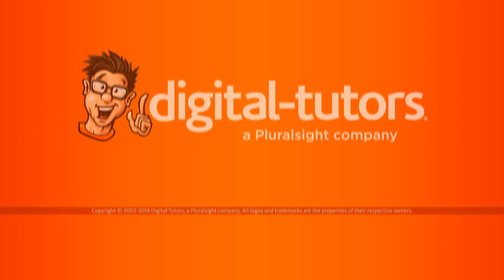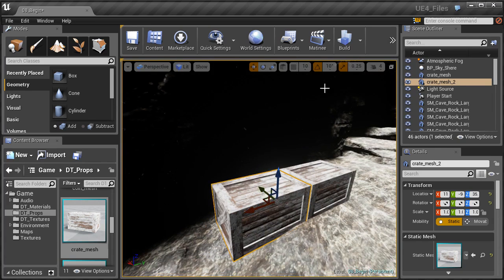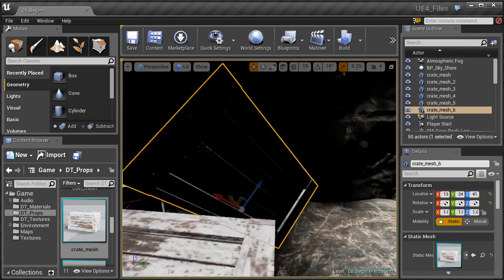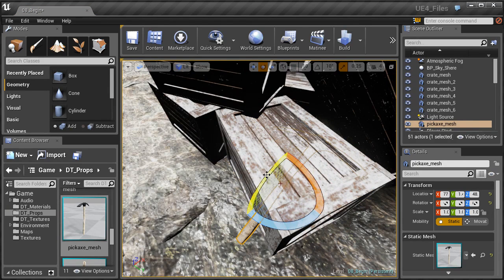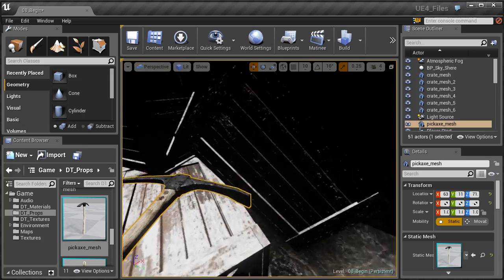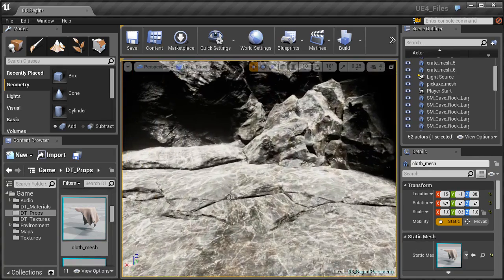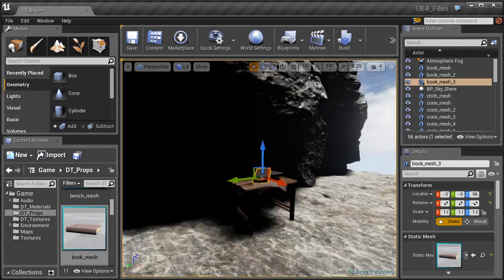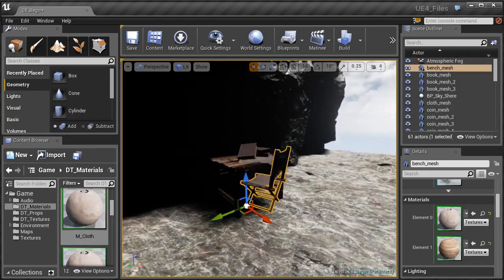08 Set dressing the scene 2